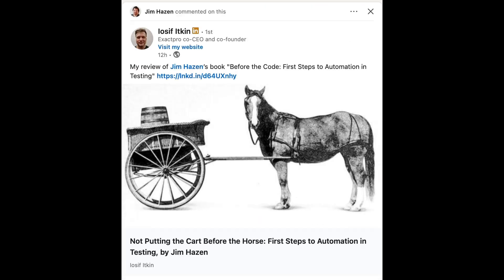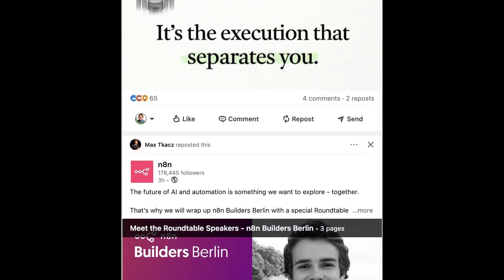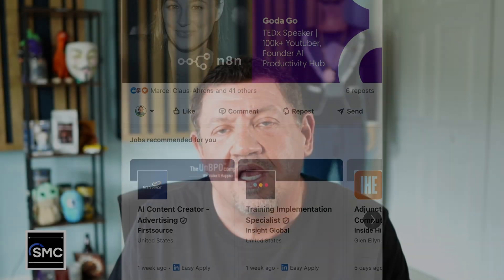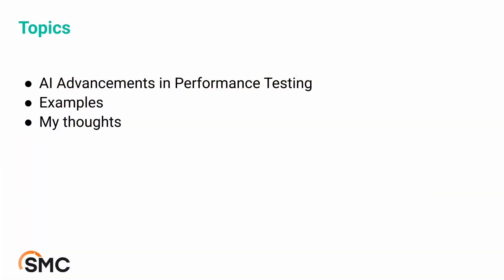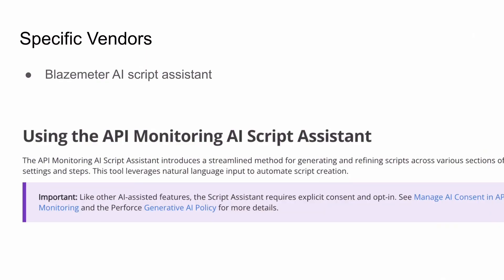AI Enhancements in Performance Testing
Host Scott Moore dives into the world of AI in performance testing, exploring how tools like Tricentis NeoLoad, BlazeMeter, and OpenText are leveraging predictive analytics, generative AI, and agentic AI to transform the field. But is the hype real? Moore offers a balanced perspective, urging us to embrace AI’s potential while staying grounded in expertise and validation.

🔗 Other Links and Channels

🔗 Software & Resources I Recommend